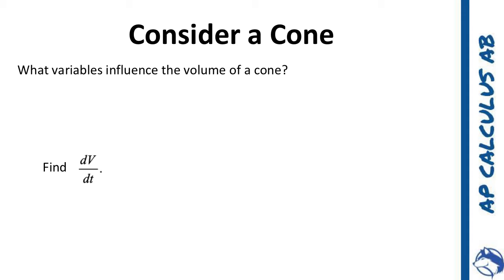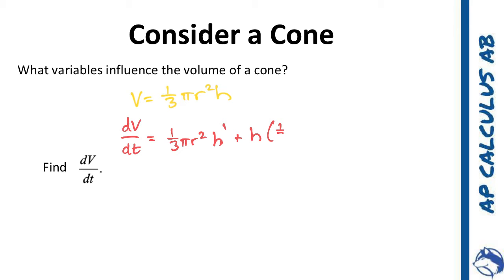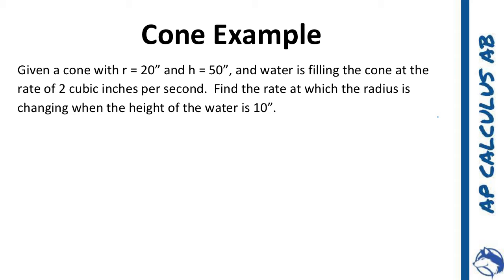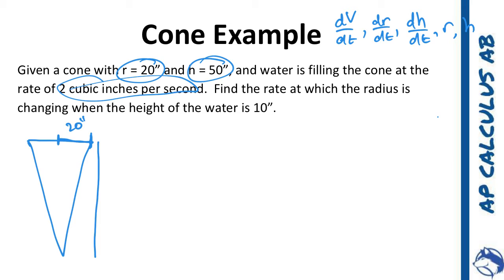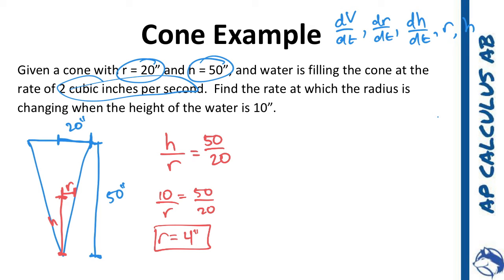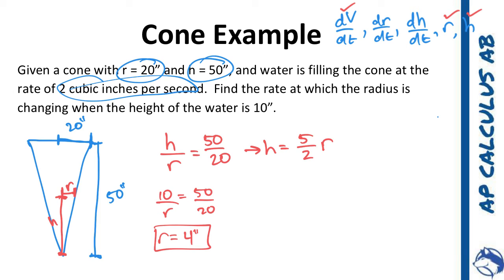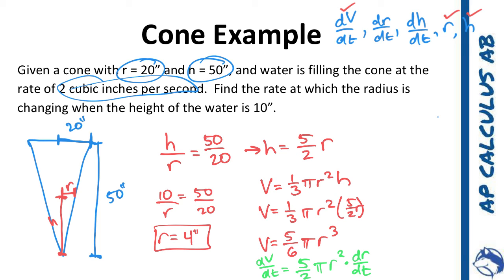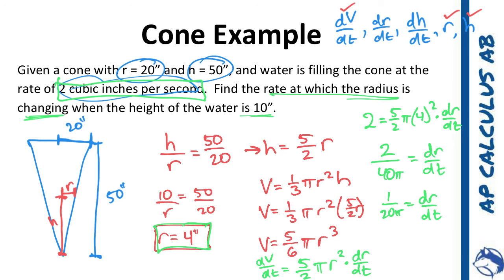Calc AB Section 2-6 Related Rates in a Cone